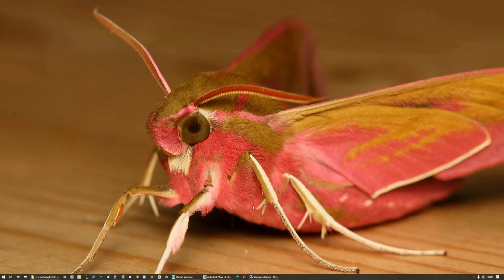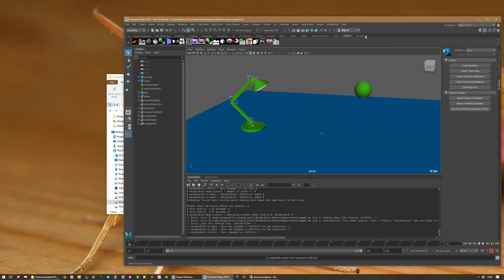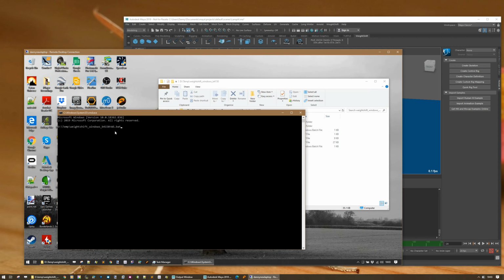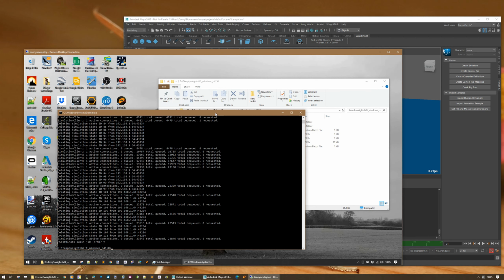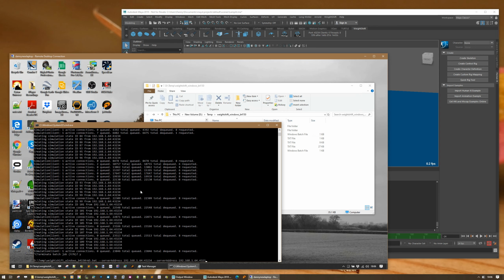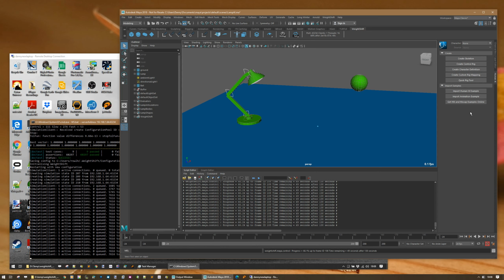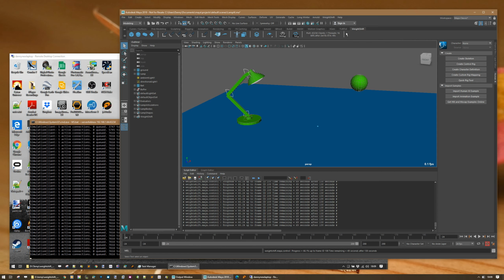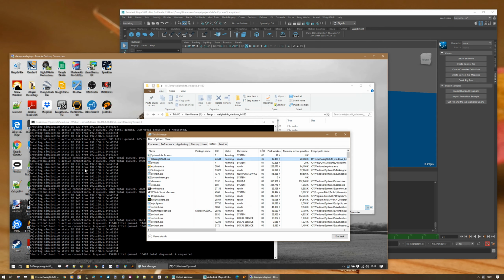WeightShift AI: Setting up distributed processing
Processing scenes with WeightShift AI is computationally demanding, so the way of speeding that up is to distribute the processing over multiple computers on the network. These could be “spare” computers which can be configured manually, or the helper tasks could be spawned on a render farm (or equivalent).

This video gives a walkthough of setting this up - running Maya/WeightShift on one computer, and starting a helper WeightShift process on a second computer:

In summary:

* You need the IP address of the machine running Maya (e.g. 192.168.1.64)
* The WeightShift shelf in Maya will indicate the port it is listening on (e.g. 43234)

Then on any machine you want to run the helpers on:

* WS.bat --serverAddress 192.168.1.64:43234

Note that you can:

* Run the helper multiple times on any machine, each instance connecting to a different Maya (identified by the IP Address/Port)
* Run the helper a single time, but giving it multiple addresses - e.g. WS.bat --serverAddress 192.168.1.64:43234 --serverAddress 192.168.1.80:12345
* Run the helper on many different machines all connecting to the same Maya.

The best option will depend on your system configuration (we can provide advice).

You can limit the number of threads the helper uses with --numPlanningThreads 4, for example.

If you run the helper many times you will get the most benefit by doing so on a CPU with as many cores as possible (i.e. it is better to use one helper machine with 12 cores than three machines with 4 cores).

This feature is undergoing testing, and can be more or less effective depending on the scene. If you encounter problems, do let us know, but there will be significant improvements in the next release of WeightShift.